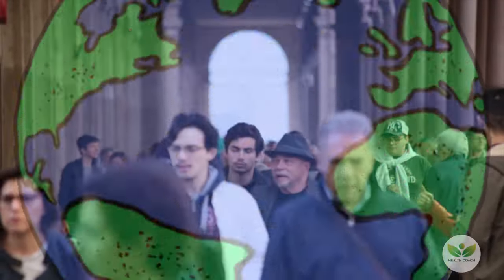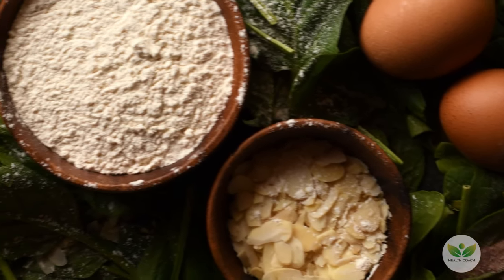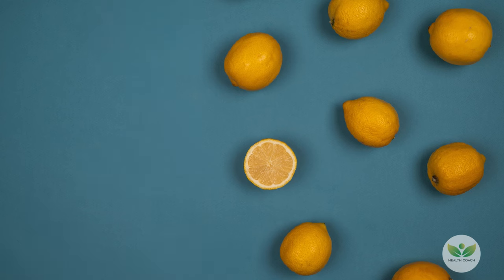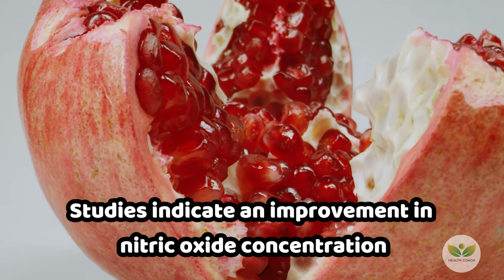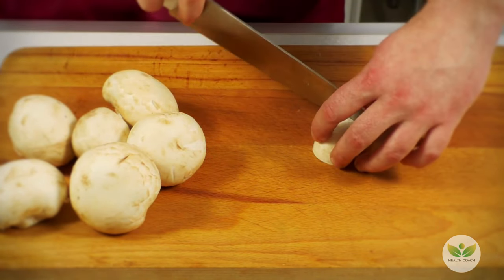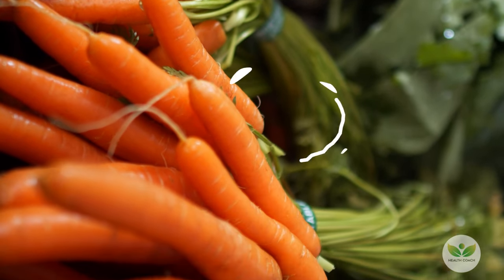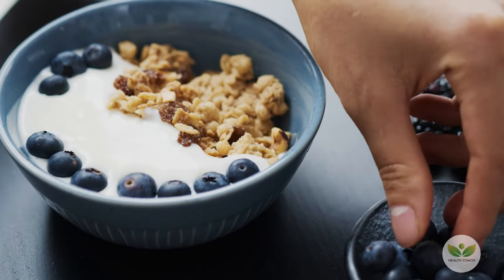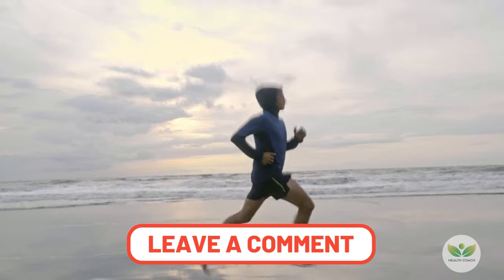16 oxygen-rich foods that help you breathe better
Do you generally gasp for breath after climbing just a flight of stairs? It could be an indication that your body is desperately asking for more oxygen.

There is no life without oxygen. A diet that enriches your oxygen saturation remains the only choice for upping your body’s defense mechanism. In today's video let's discuss these oxygen-rich foods. Are lemons on the list? What about garlic, dairy, and green leafy vegetables? We're talking all that and more...
1. Beetroot
This earthy red vegetable is a nutrition bomb. Rich in iron and nitric oxide, it helps to dilate blood vessels and reduces the chances of hypoxia.

2. Spinach
There are just too many flavor-packed ways to make spinach and getting this undisputed hero of nutrients on your plate.

3. Garlic
Eat at least one clove of garlic per day. We don't know how well it will keep the vampires away but it will definitely keep disease away.

4. Eggs
This is the most versatile kitchen star that goes great with savory and dessert all while adding a truckload of nutritional benefits.

5. Lemons
Make way for some homemade lemon bars! Keep a bunch of lemons handy in your fridge.

6. Alpha sprouts
When Alpha seeds are sprouted, they turn into super healthy alpha sprouts.

7. Avocados
Your favorite creamy greenish-yellow fruit is not for making guacamole alone.

8. Pomegranate
It has never been easy to add a little pomegranate to your favorite recipes because of the tedious peeling process.

9. Beans
You can never go wrong when you cook beans as the main protein. It's the best source of protein for vegans.

10. Dairy
It's alright if you don't love milk in its plain form. But you can always grab a cup of frozen yogurt, clarified butter, cheese, and other low-fat dairy products to improve your oxygen level.

11. Mushrooms
When it comes to earthy hearty flavors mushrooms beat every ingredient.

12. Broccoli
If you are a broccoli hater then you can convert this cruciferous vegetable into an irresistibly tasty dish by throwing in some strong ingredients to mask its flavor.